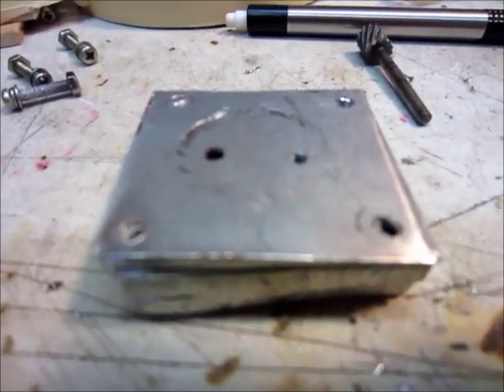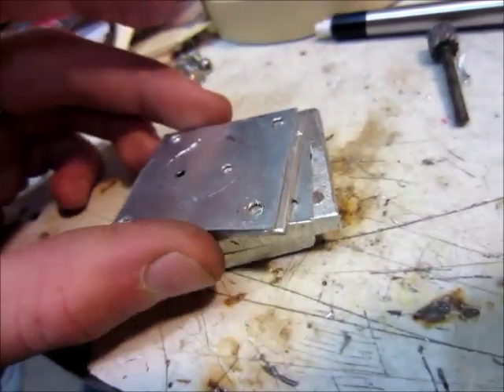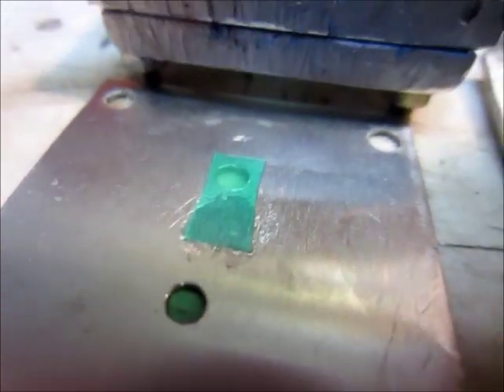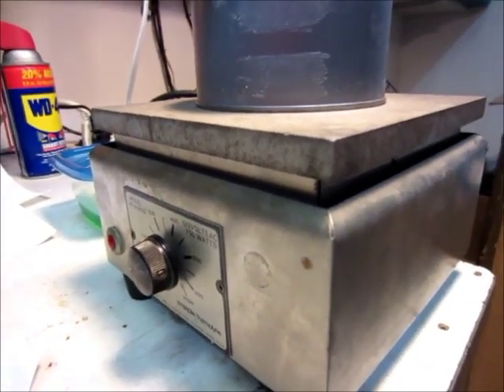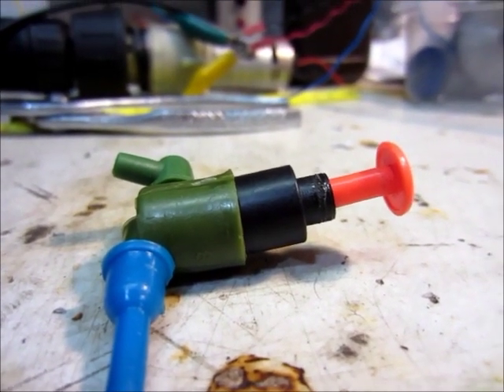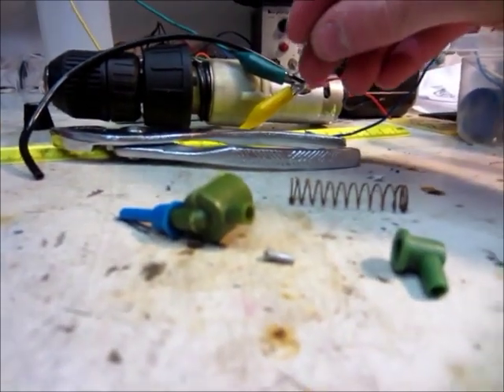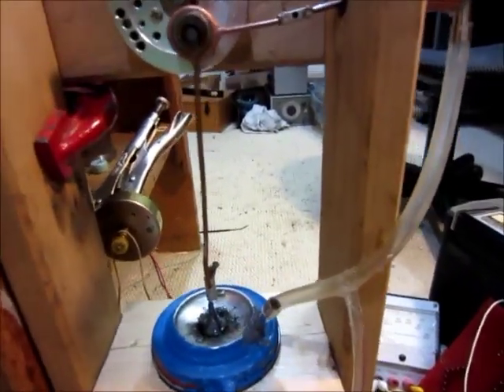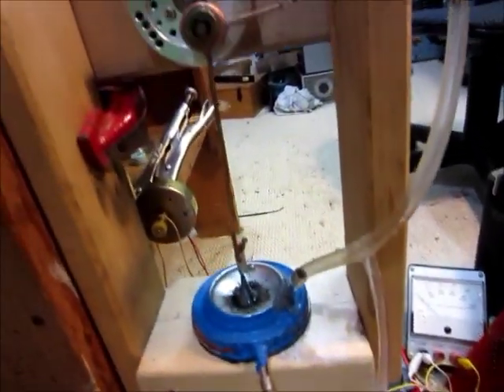How To Build a Simple and Efficient DIY Diaphragm Water Pump For Stirling Engine Cooling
Pumps plenty of water to cool my stirling engine and dose not effect the power out put.  I used a bunch of scrap pieces of aluminium, a thick rubber glove and some silicone sealant.   You could even build one of these out of plastic or wood!